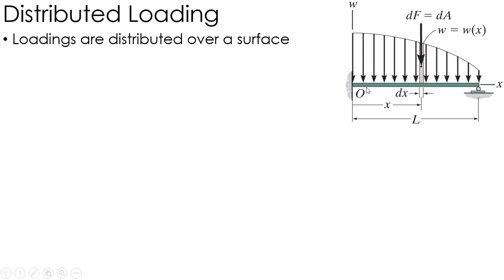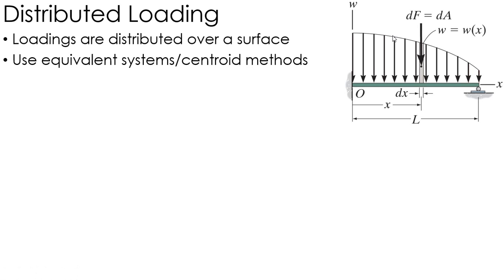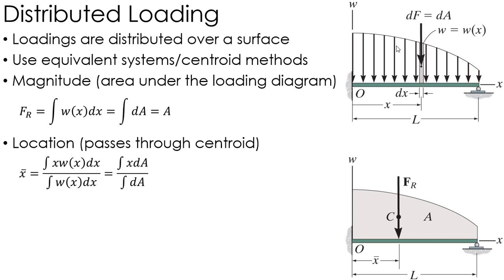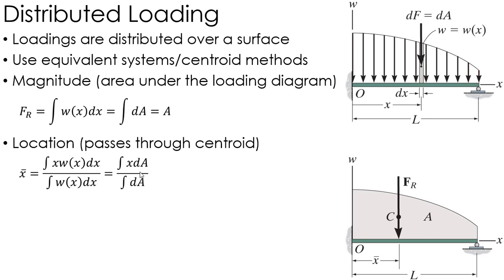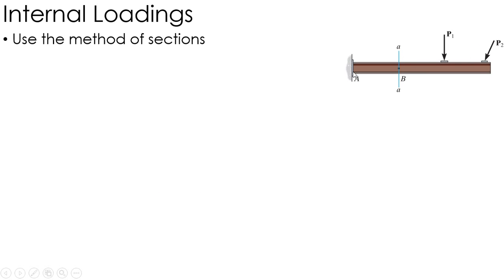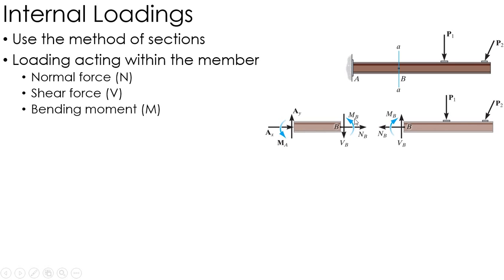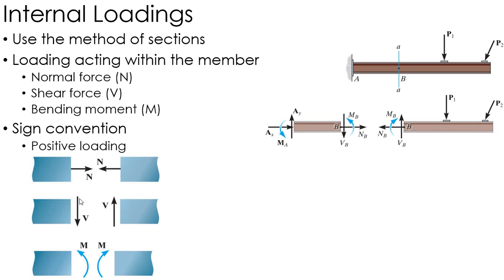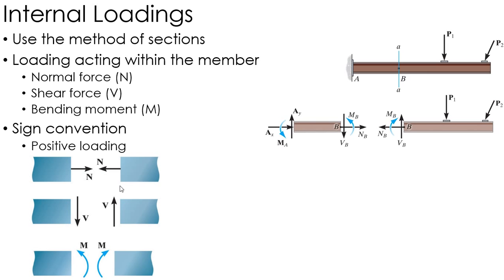Statics Lecture: Distributed Loading and Internal Loadings